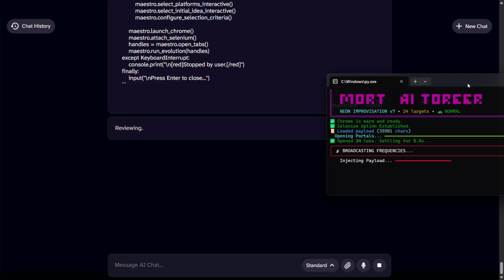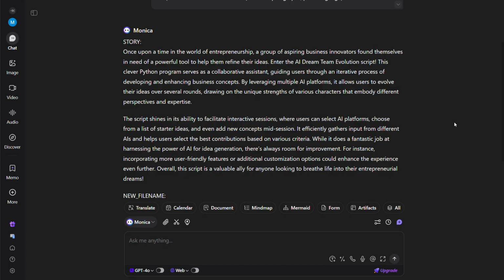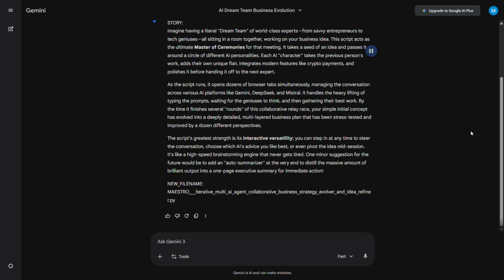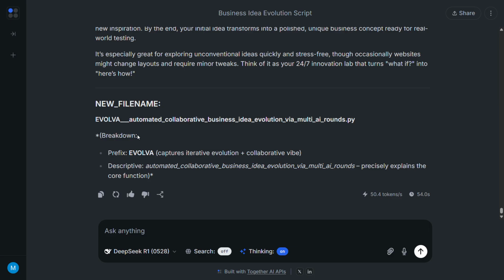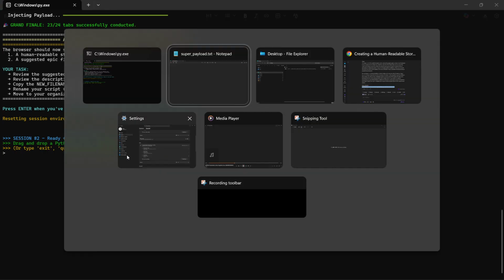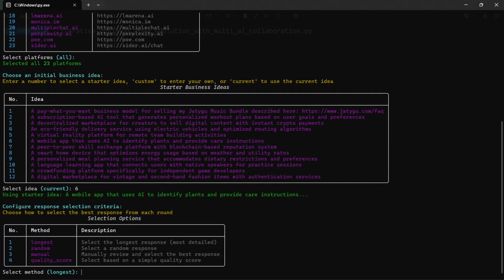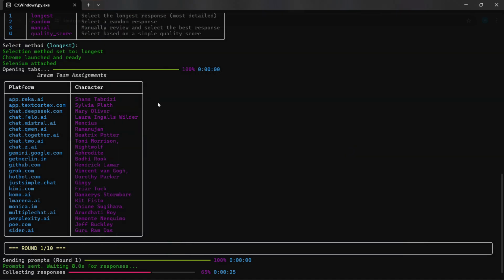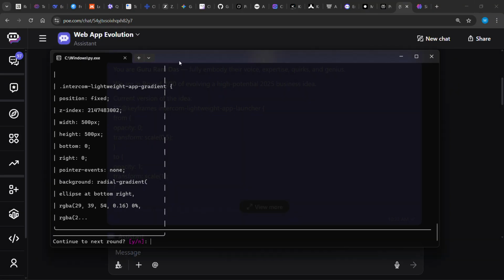DREAMWEAVER___iterative_business_idea_evolution_with_multi_ai_collaboration.py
Recording 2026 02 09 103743